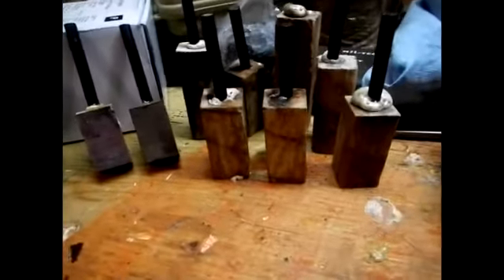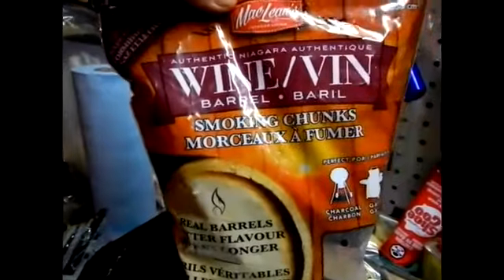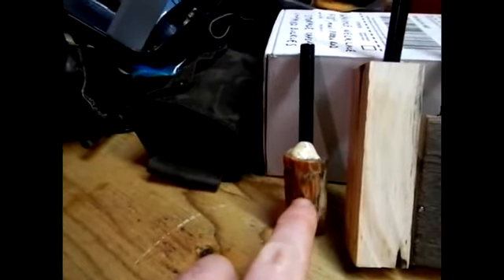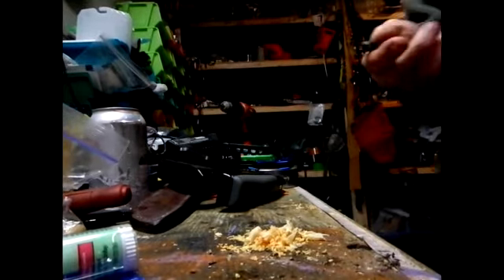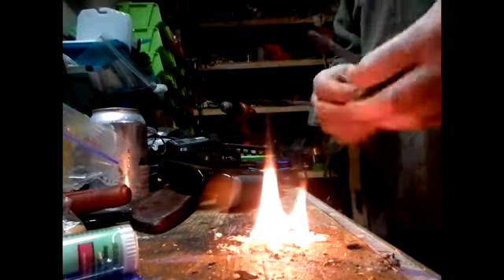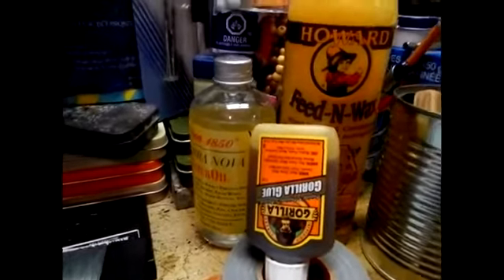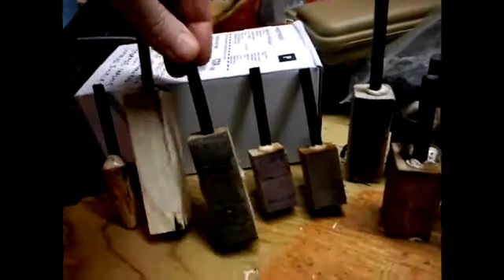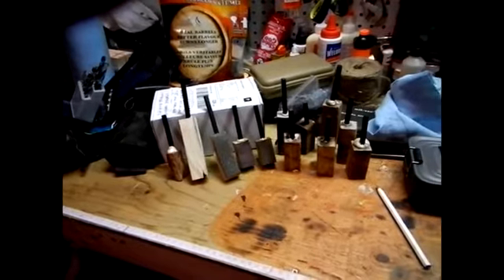14 Nov 2015 Ferro Rod Preview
I start to make 12 Ferro Rods. I drilled the wooden bits and glued the ferro rods in with
gorilla glue.